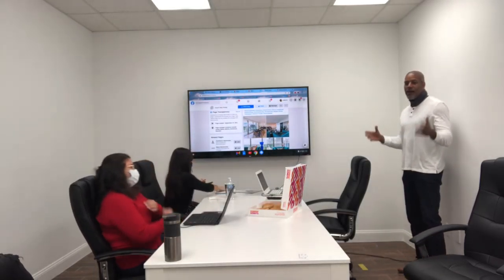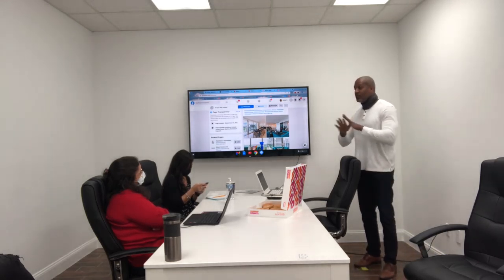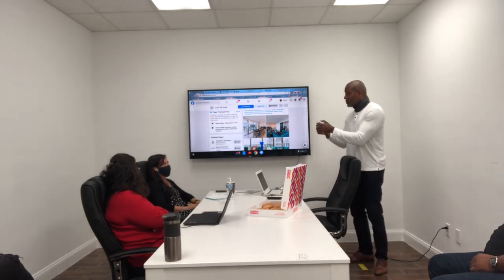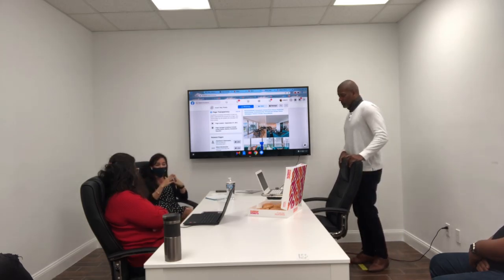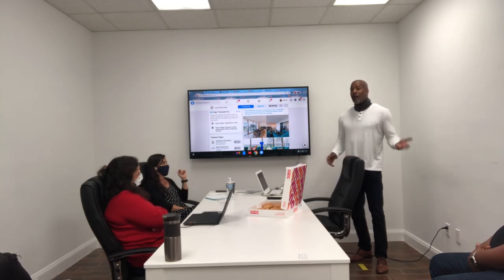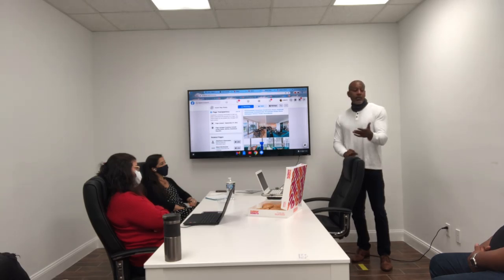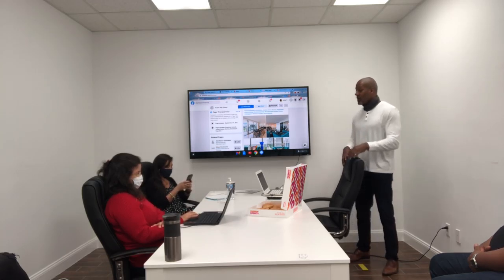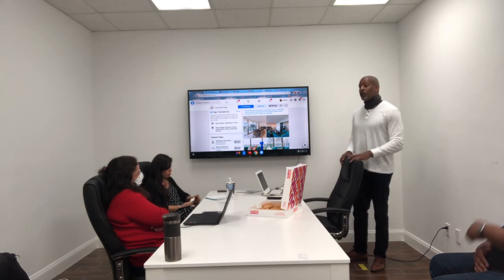January 18, 2021